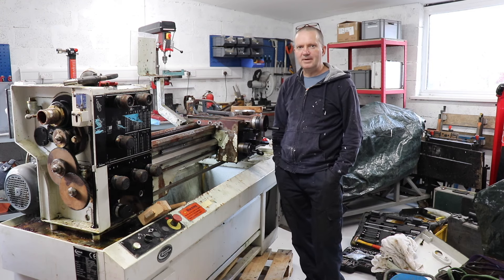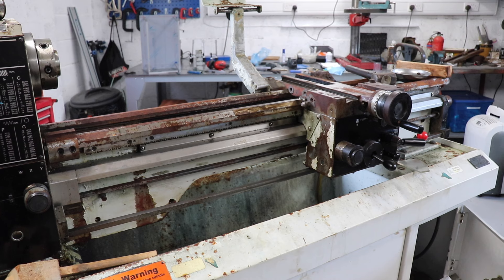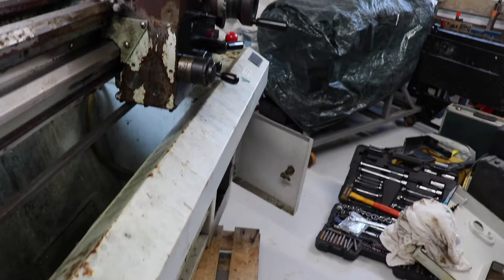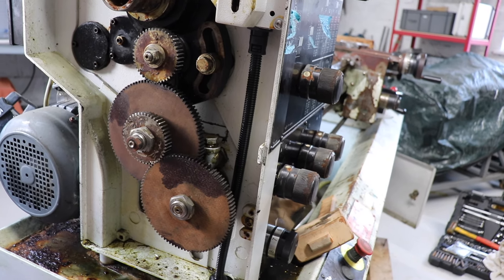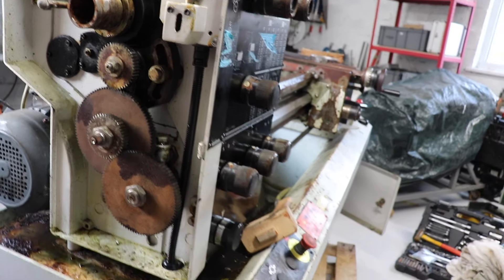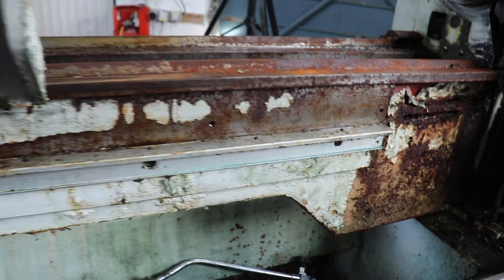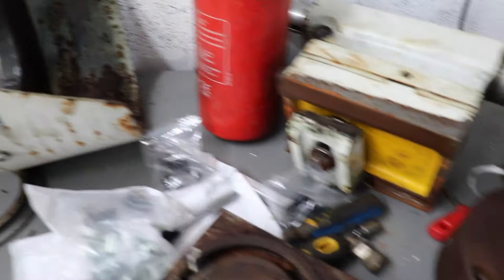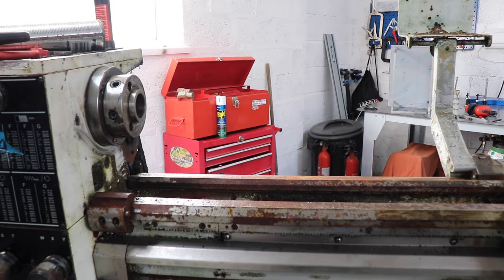I Just Bought This Rusty Harrison Lathe!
A quick view of my winter project...restoring this rusty Harrison M300 lathe. I took a bit of a punt buying it, but I reckon its going to be a nice machine once its been cleaned up